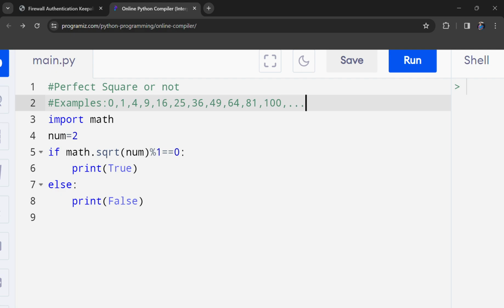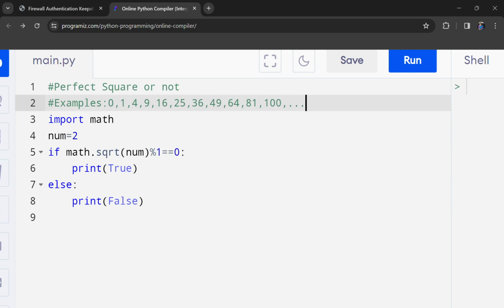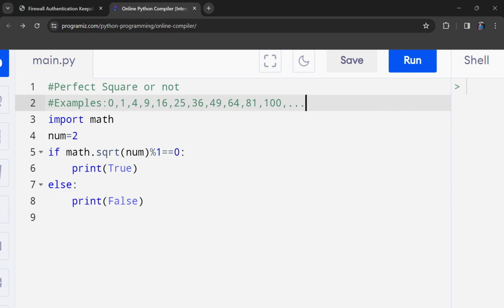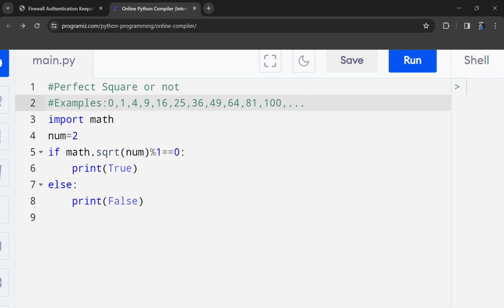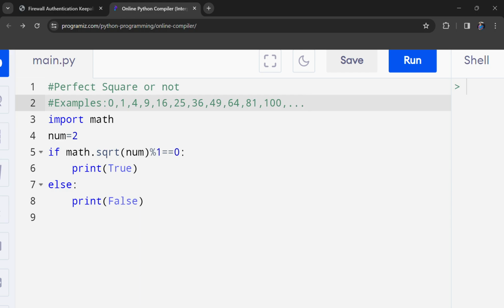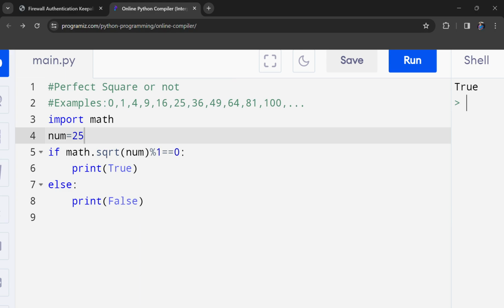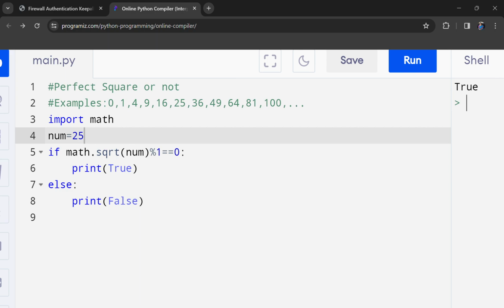Perfect Square or not | Python code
To check whether the given number is perfect square or not, some people take the help of loops, some people try to equate ceil and floor of sqrt of the number. In the video, I presented a smarter way to state the given number as perfect or not.